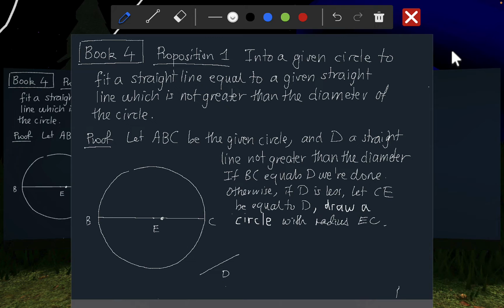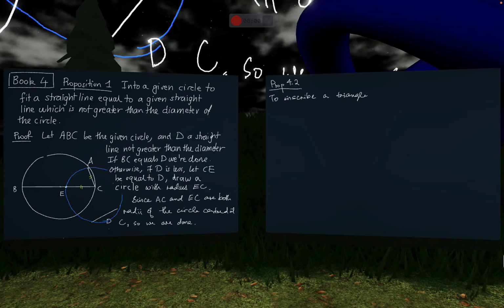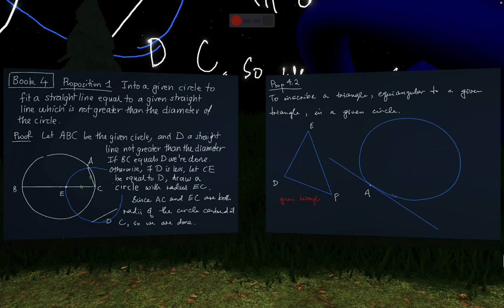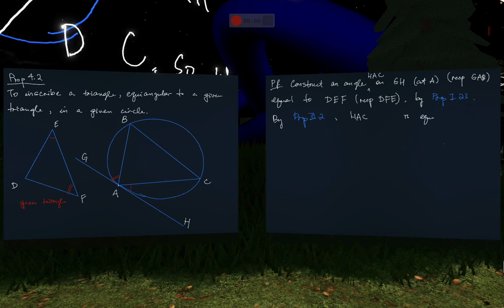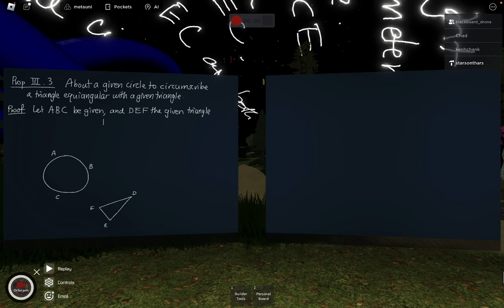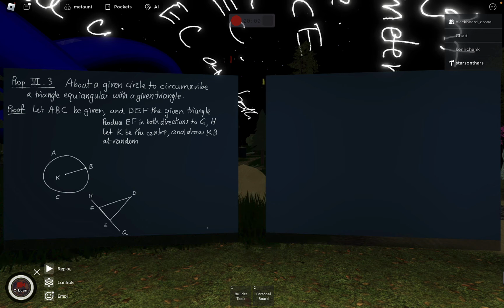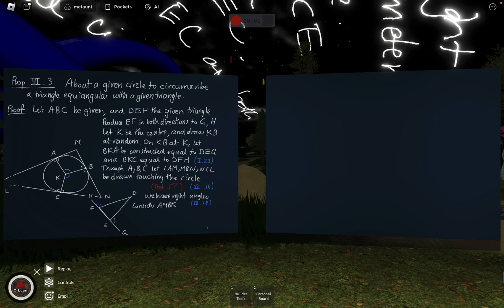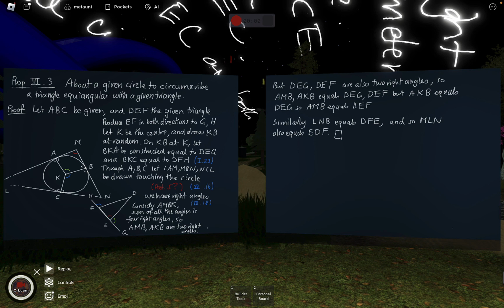Book 4, Propositions 1, 2, 3 - Euclid Seminar 51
This video was recorded on 4/1/24 in The Rising Sea, as a part of metauni day 1.